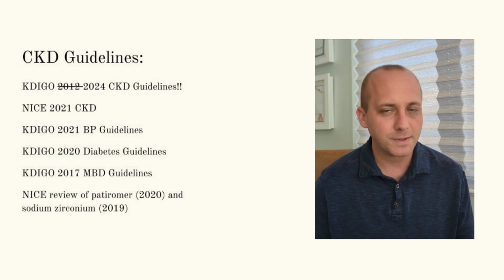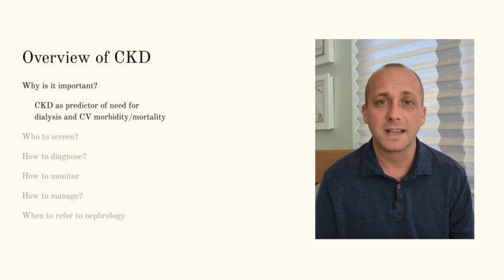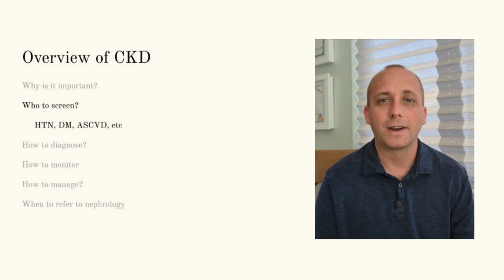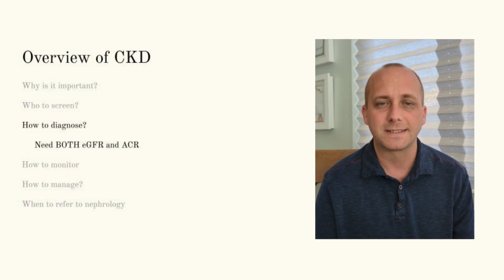Intro to Chronic Kidney Disease (why it's SO important to think about CKD in primary care)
Introduction to chronic kidney disease grounded in KDIGO’s 2024 CKD guidelines. CKD heat map. eGFR (estimated glomerular filtration rate). ACR (albumin to creatinine ratio). Hyperkalemia. Preventing dialysis (kidney failure replacement therapy) and adverse cardiovascular events. Adding CKD to pooled cohort equations (10 year ASCVD risk). SGLT-2 inhibitors, GLP1 receptor agonists, nonsteroidal mineralocorticoid receptor blockers (finerenone). when to refer to nephrology.